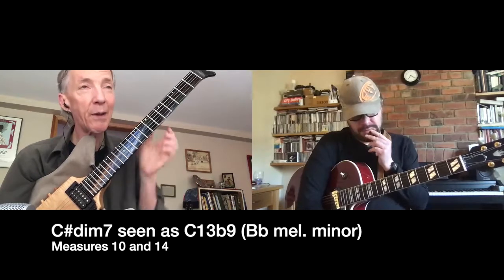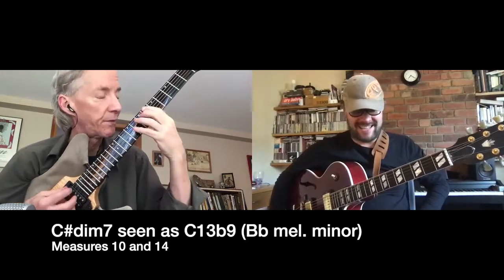A Creative Approach to Standards pt.1: Someday My Prince Will Come | Jamie Taylor & John Stowell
In this class, John and Jamie use the familiar chord progression to “Someday My Prince Will Come” to explore the modes of the melodic and harmonic minor. There are specific references to these modes as they apply to altered dominant chords, and tonic diminished as Lydian #9 harmonies. There are also references to triads and right hand technique in John and Jamie’s discussion. The harmony covered has broader applications beyond this one song, as portions of the progression occur in many other standards. A PDF of the tune is provided with the class.